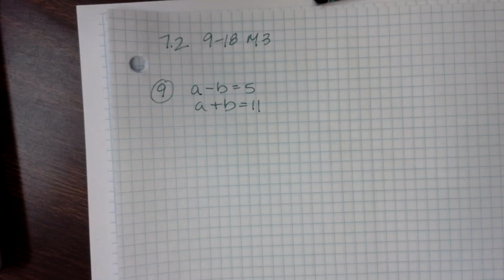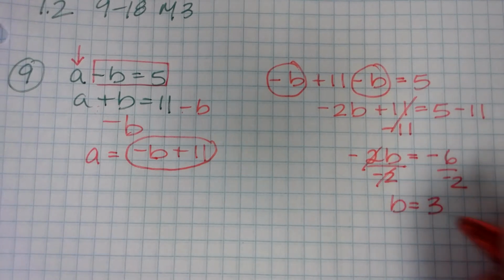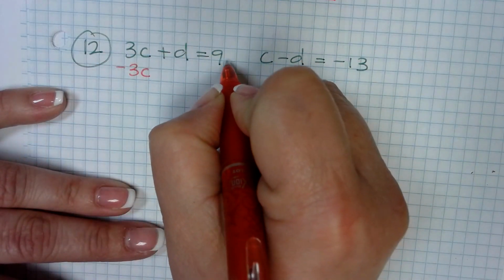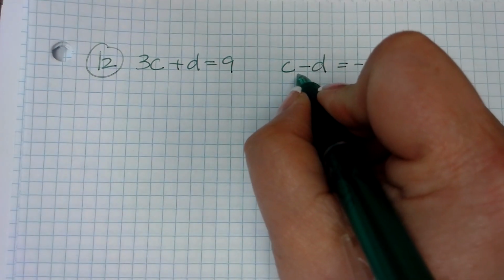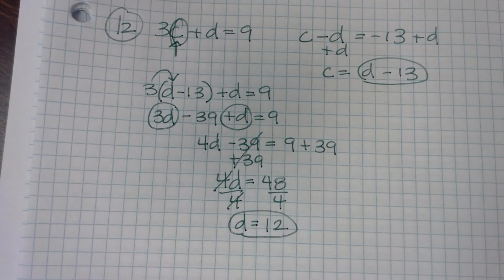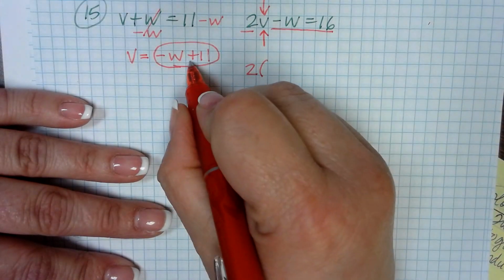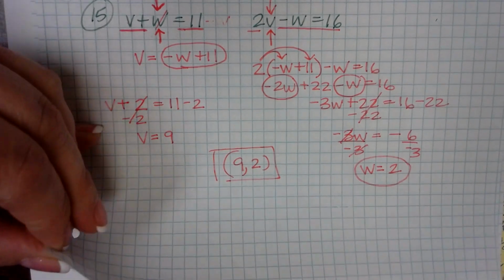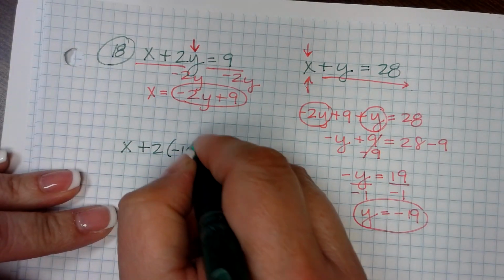Algebra 1 7.2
The first #12 is WRONG, wait for the 2nd one!